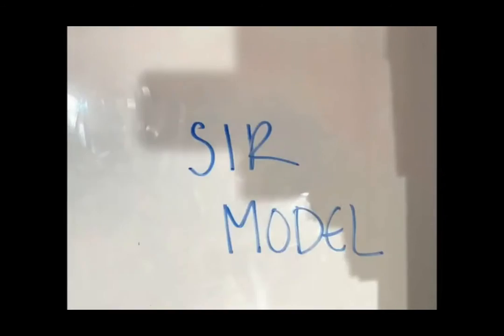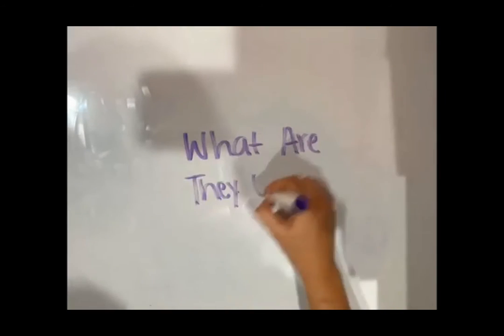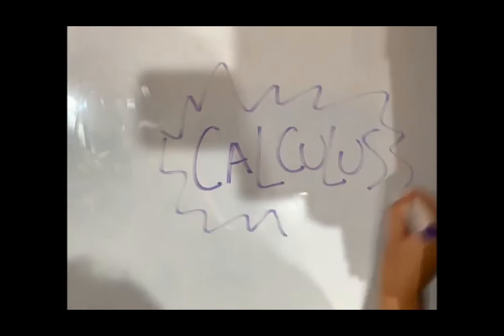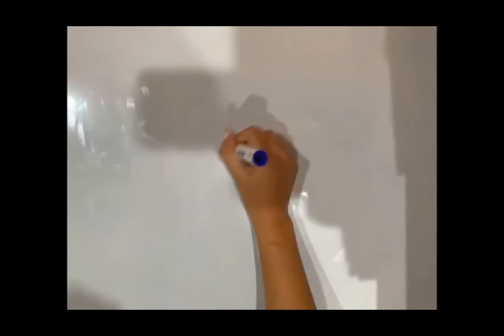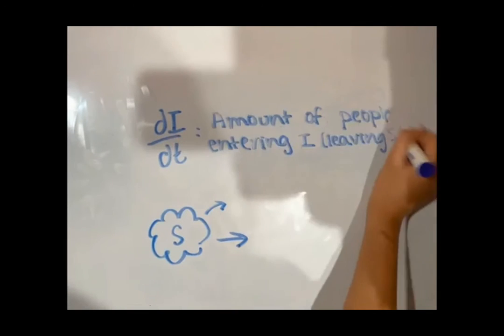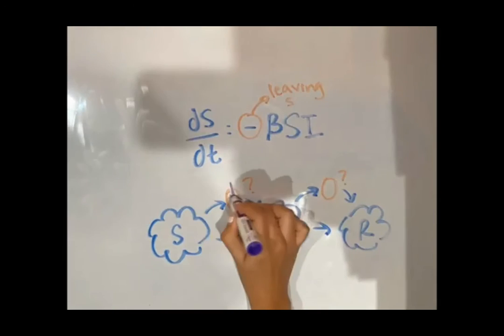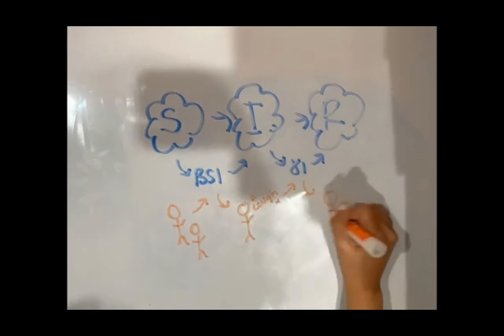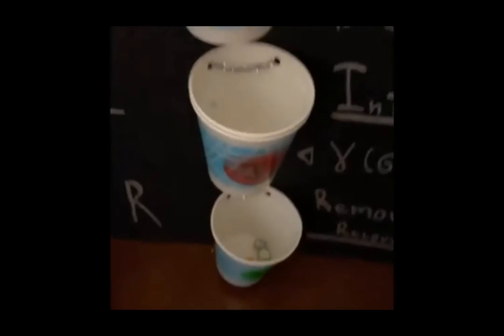The SIR Model - Science Ambassador Scholarship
Because of COIVD-19, people are telling you to wear masks and social distance, but do you know why? Hi! My name is Lasya and this is my application video for the 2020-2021 Science Ambassador Scholarship. I was inspired by the work I did over summer, researching COVID to advise for a back to school plan for my district.